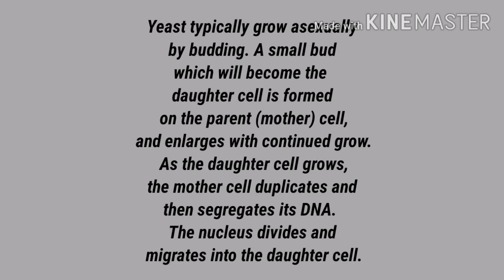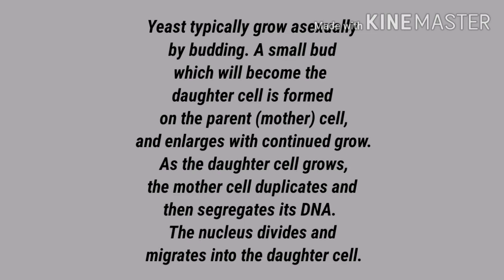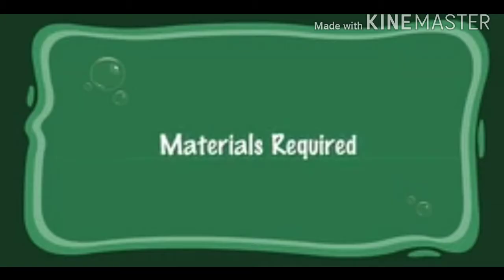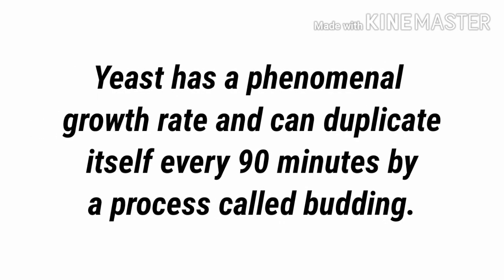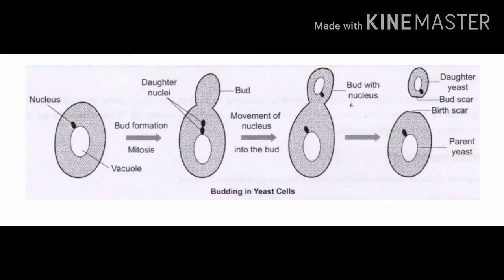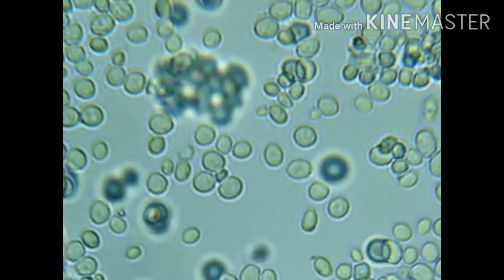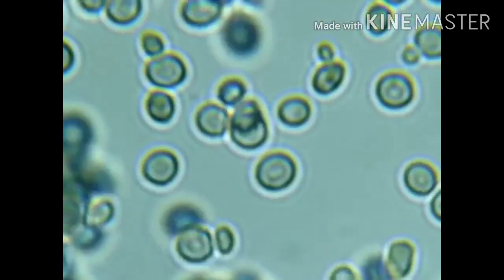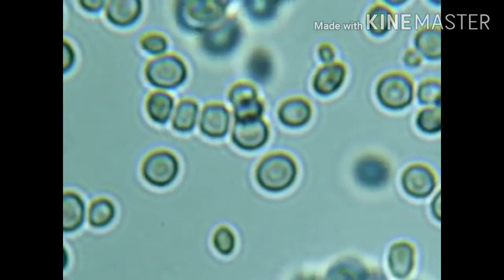Practical - Class - X By Deepali Sujan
Budding In Yeast